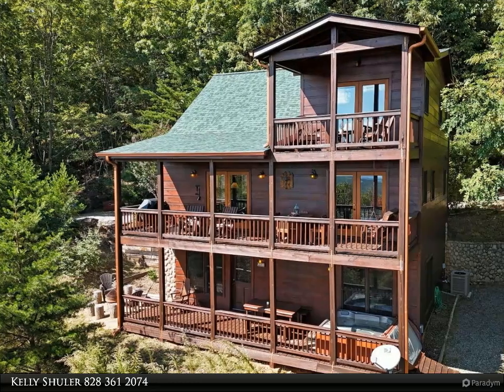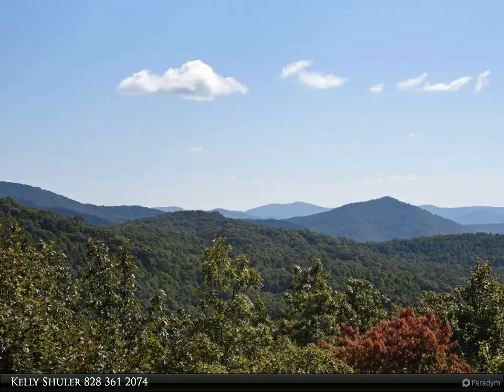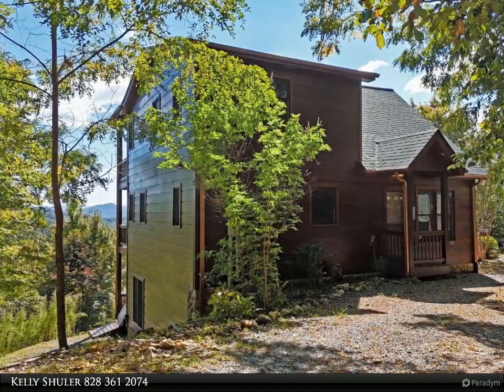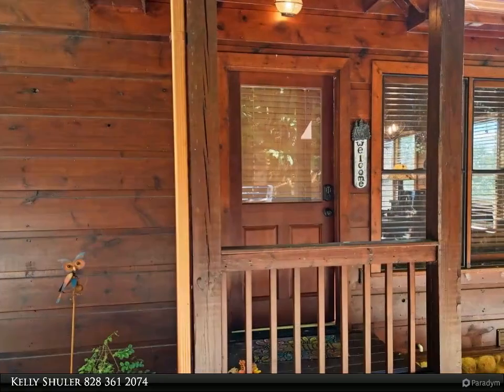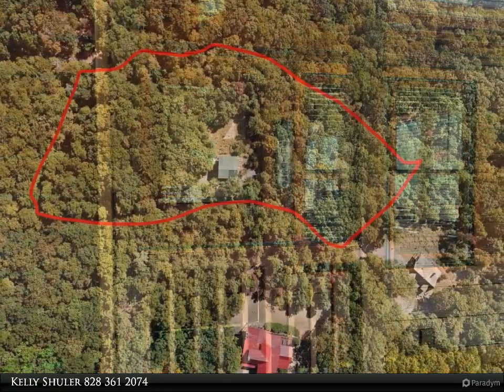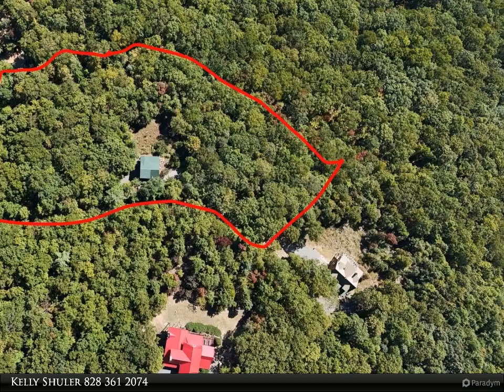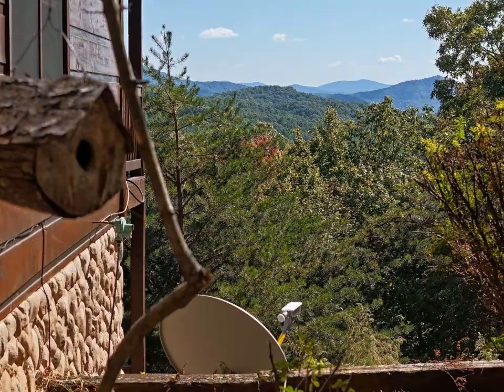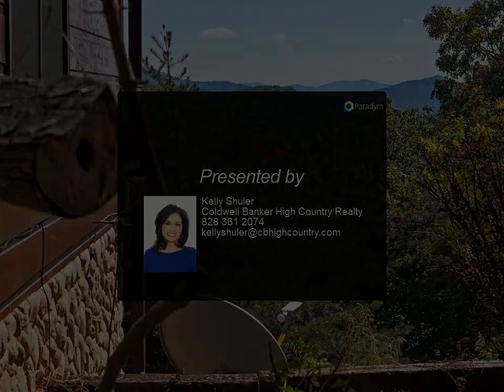Coldwell Banker High Country Realty - 99 EAGLES LANDING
99 EAGLES LANDING
Morganton, GA 30560

IMMACULATE MOVE IN READY Mountain Cabin in the Private Gated Community of Heards Ridge! AMAZING YEAR ROUND LONG RANGE LAYERED MOUNTAIN VIEWS from all three levels! This Gorgeous 3BR/3BA comes with an Open Living Room/Kitchen Area with brand New Stainless Steel appliances. Best of all this cabin is COMPLETELY FURNISHED with extremely nice furnishings! 2 Fireplaces, Outbuilding, Fire pit Area and a Hot Tub! The Terrace level has a 1BR/1BA with a game room and a living room area. It is on an ACTIVE SHORT TERM RENTAL PROGRAM and is producing GREAT INCOME!

3 full bath

Kelly Shuler
Coldwell Banker High Country Realty